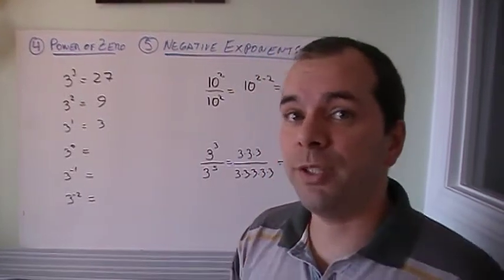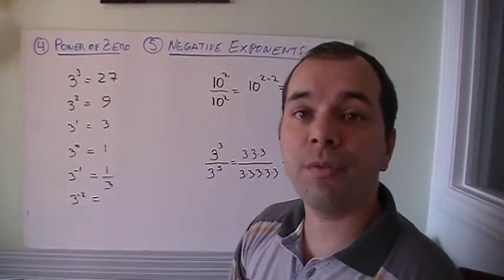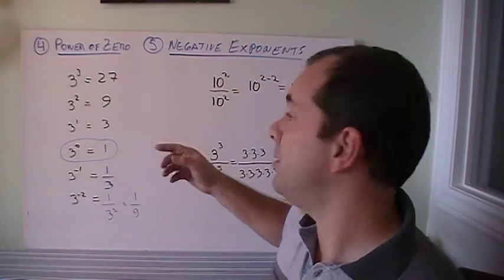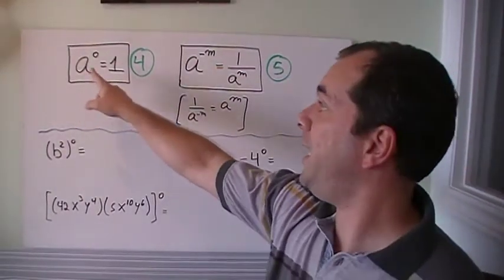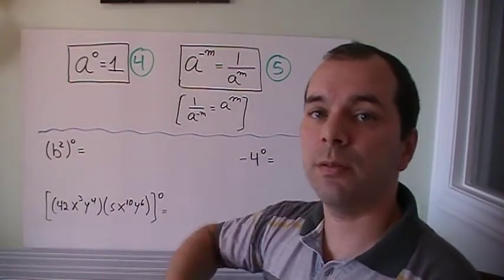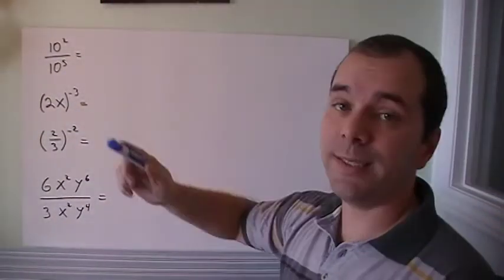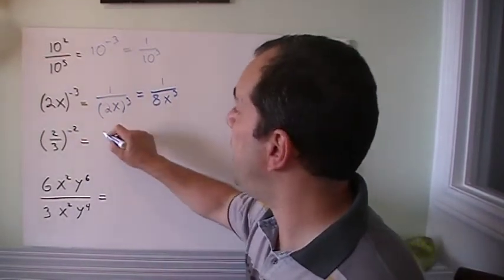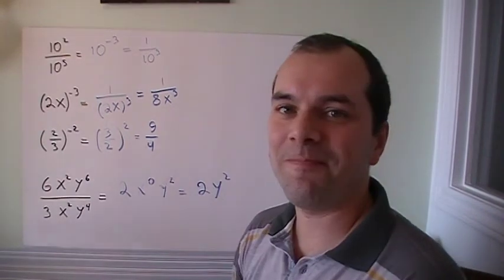Exponent Rules #4 & #5 - Power of Zero and Negative Exponents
Exponent Rules
#4 - Power of Zero
#5 - Powers with Integers (negative numbers)